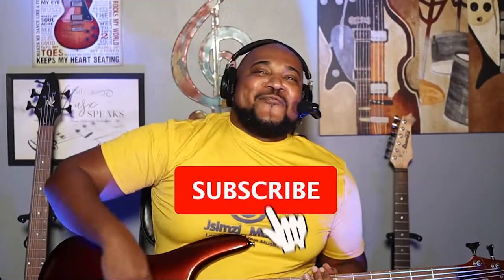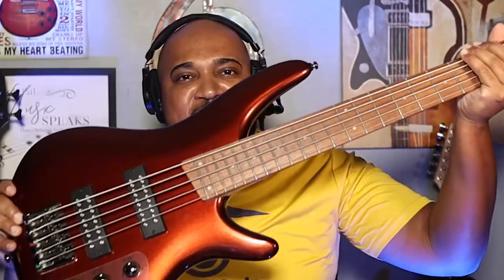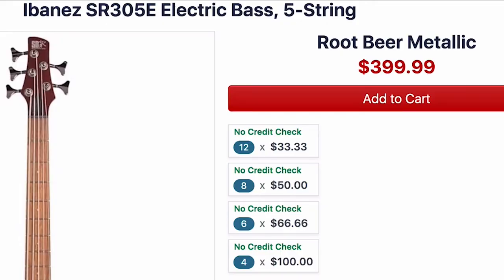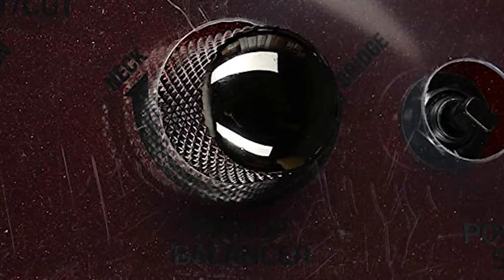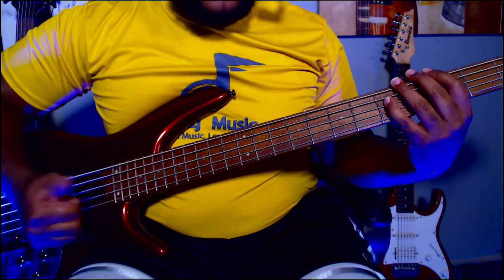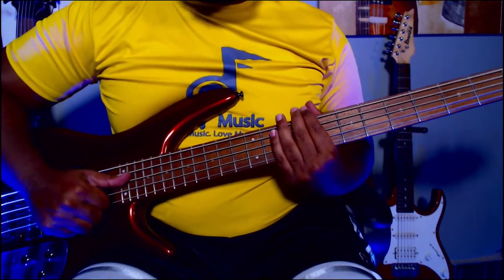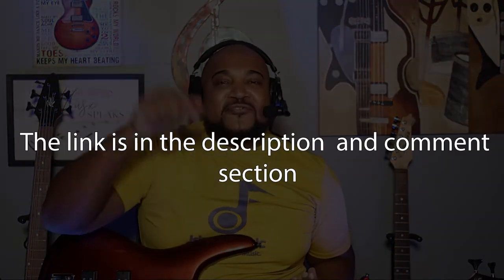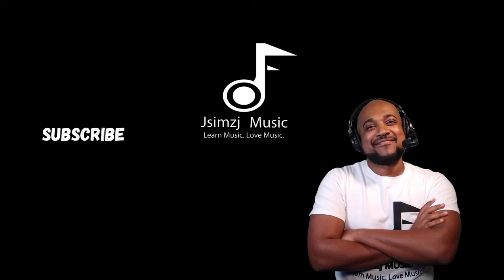BEST BASS UNDER 500 DOLLARS|IBANEZ SR305E 5 STRING ELECTRIC BASS REVIEW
In this video, I review the Ibanez SR305E 5 String Electric Bass with the Root Beer Metallic Color. It the best bass under 500 dollars in my opinion.

Get it from Zzounds on a payment plan. Click the link below to view this bass.